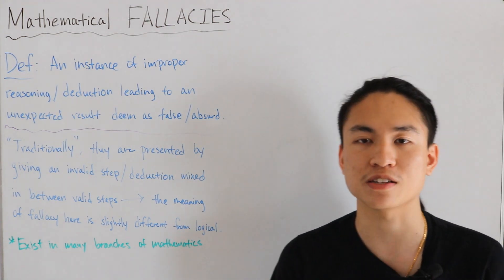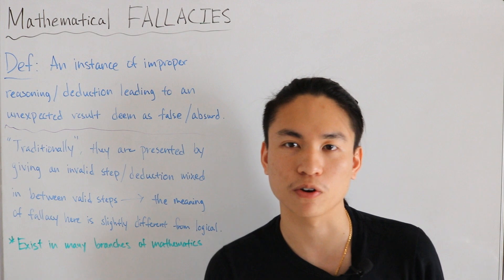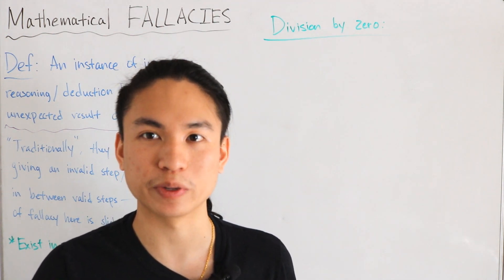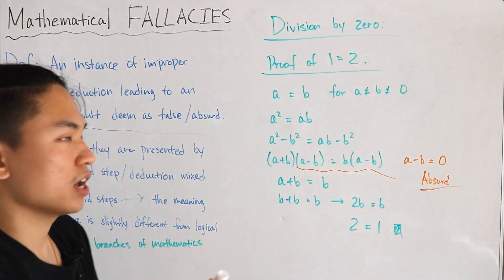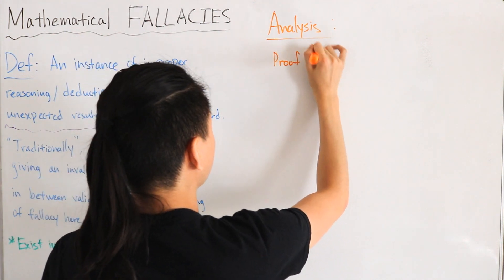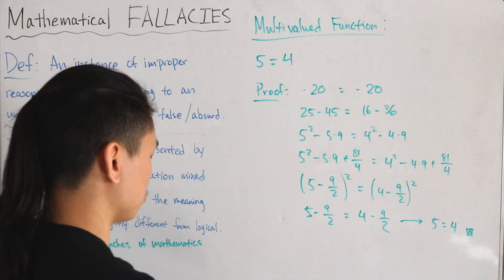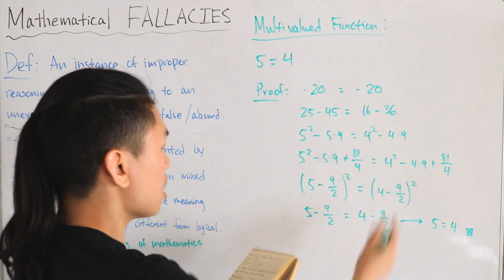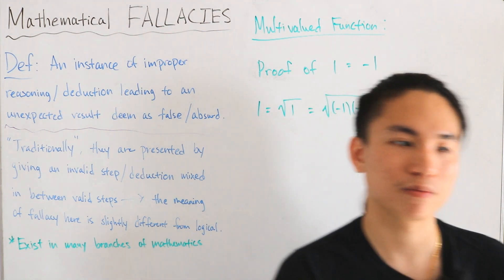Exploring mathematical fallacies w/ examples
We explore into the meaning of mathematical fallacies and cover some different examples of fallacies.